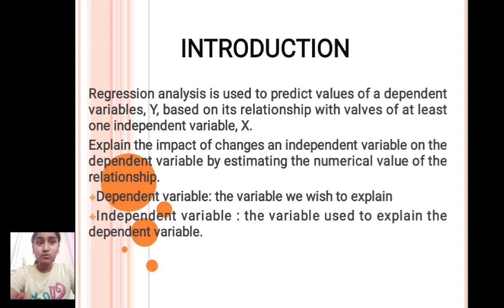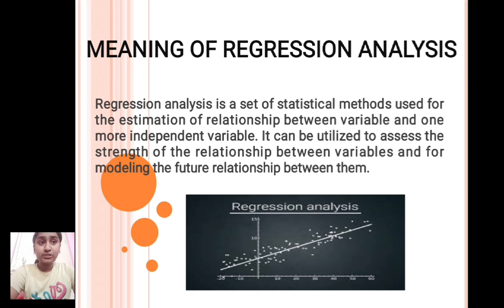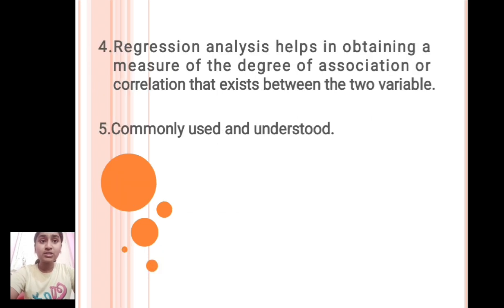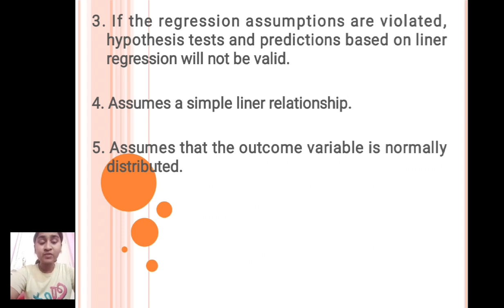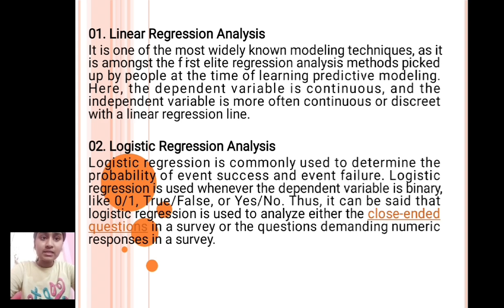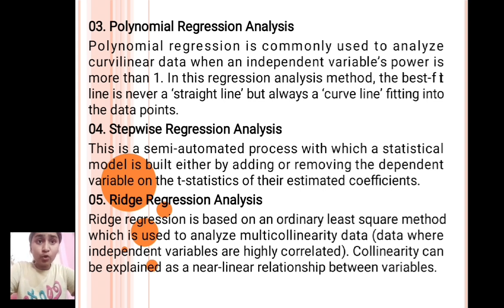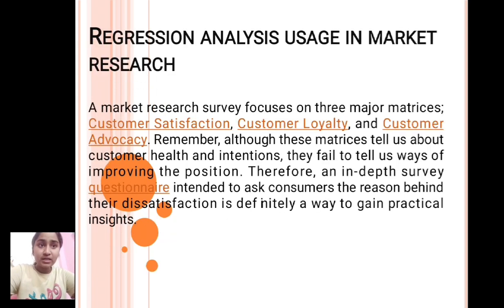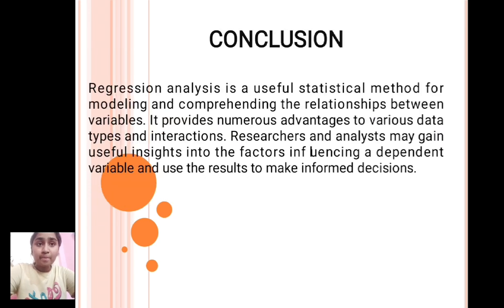Video Assignment 5 Regression Analysis (Business Statistics)😊